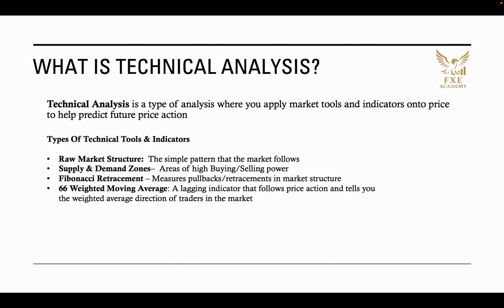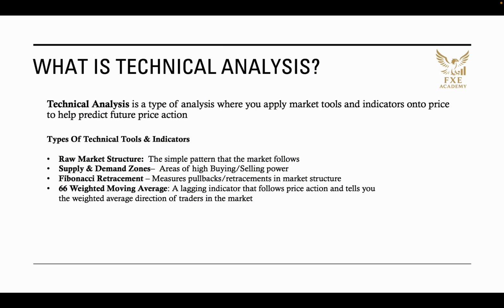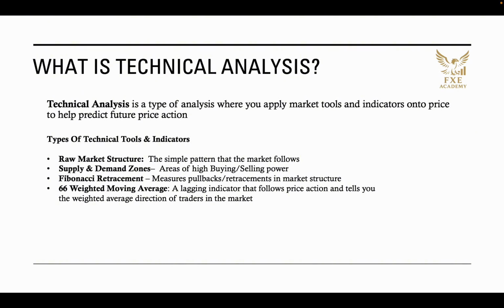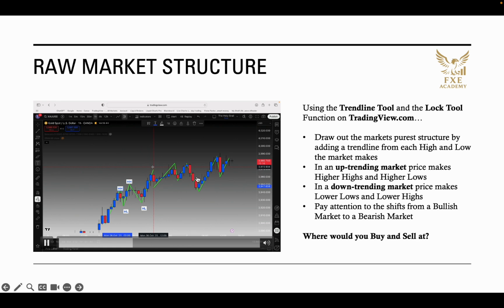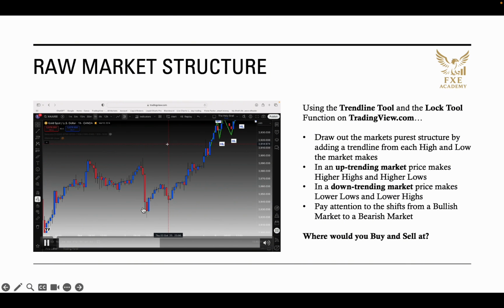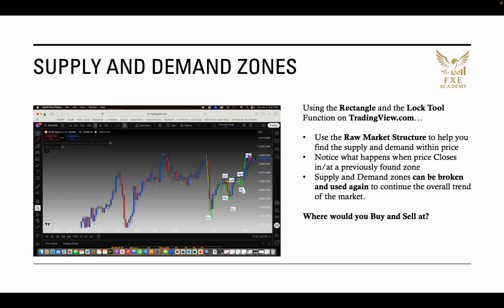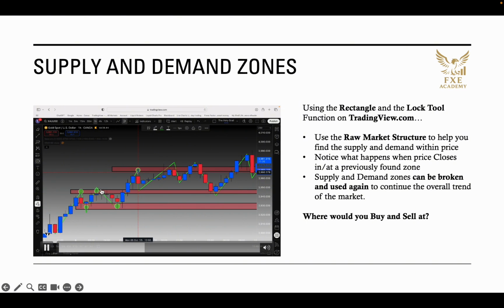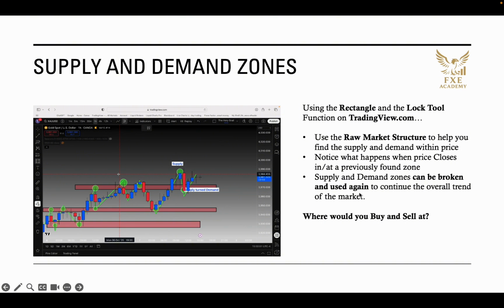Learn Technical Analysis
Hey Flock! Welcome to Level 2 of the Academy! In todays video we start our lesson on learning Technical Analysis. Be sure to take notes on everything discussed in todays video and practice using these very helpful tools.

Continue your learning by watching my future videos in my FXE Academy series.